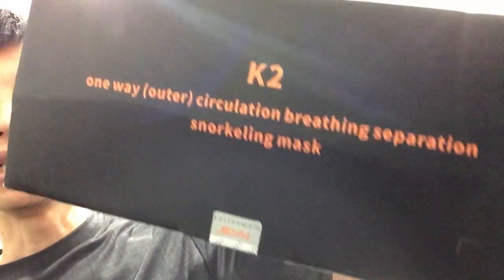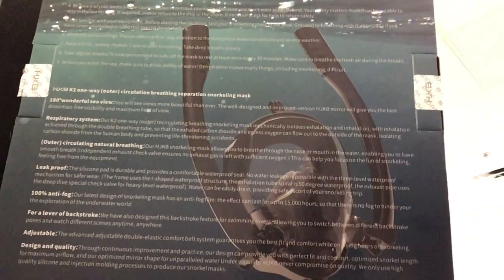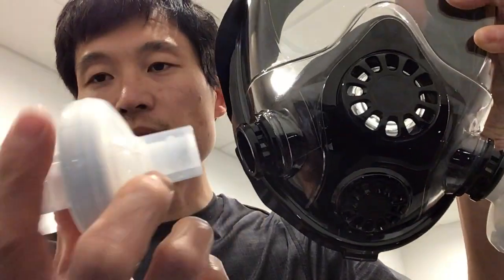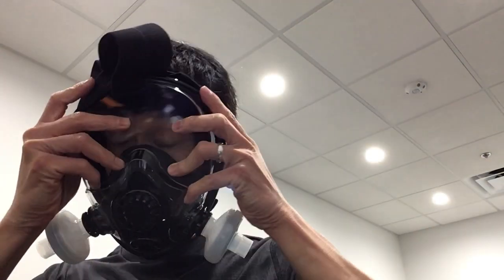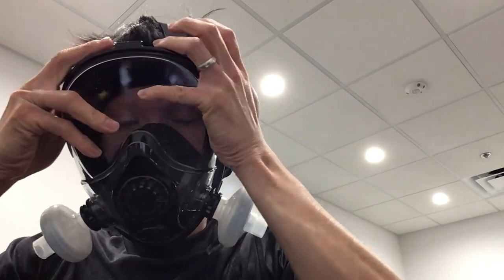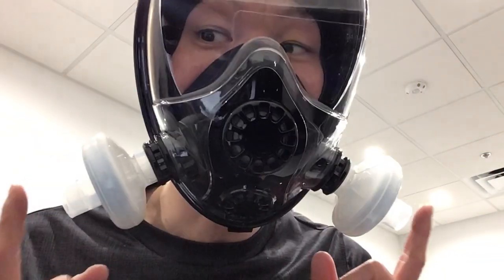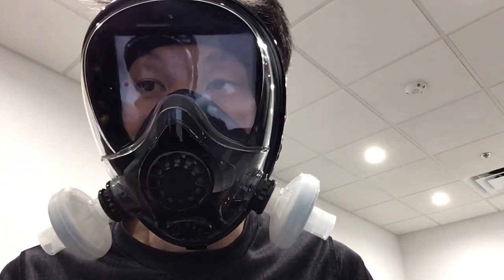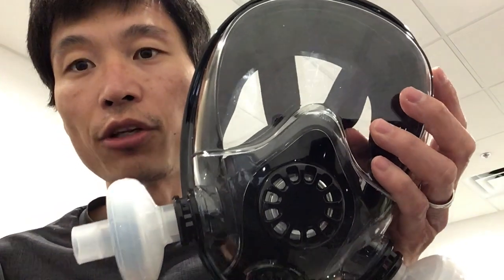OFF THE SHELF SNORKEL MASK TO N99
COVID 19 MASK

Beware, not every inline ventilator filter fits, but I did make an adaptor. I will have another video with those likely tomorrow. The Stanford group is going to test this mask.

This is not FDA approved. Please use as last resort.